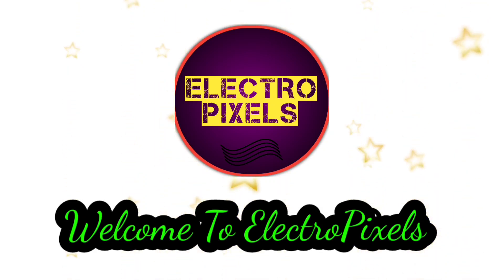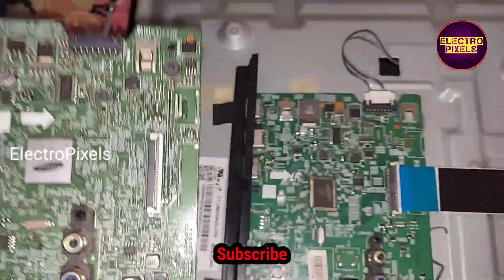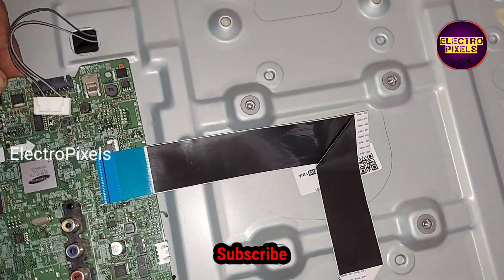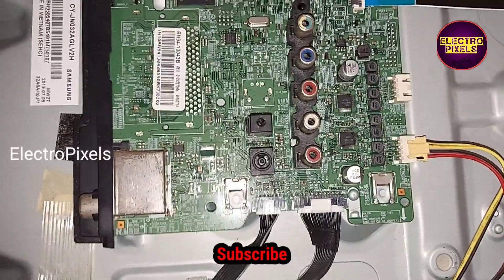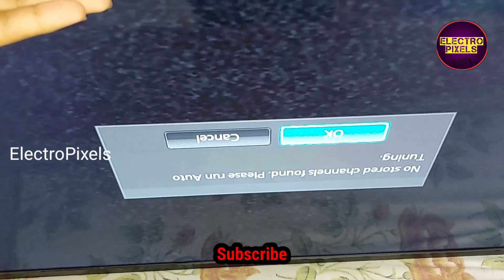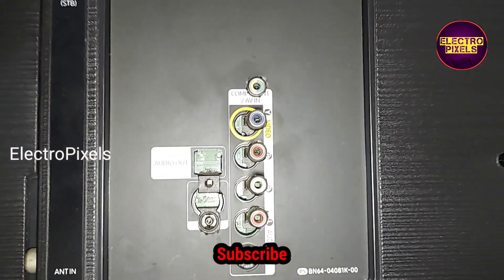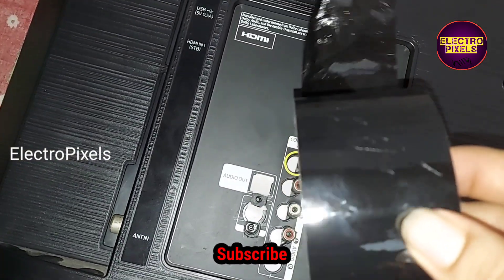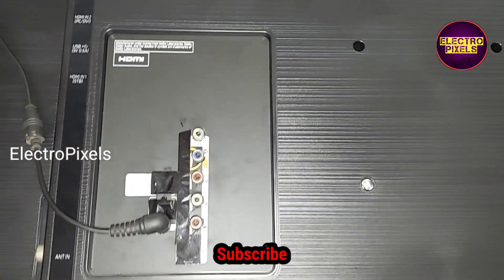Samsung Led Tv No Power |Installed Alternate Motherboard instead of lcd/Led U11 Universal Board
Samsung Led Tv Motherboard Fault|Installed Alternate  Motherboard instead of lcdLed Universal Board
Here we Repaired the Tv by Replacing the Motherboard using a alternate one Orginal Samsung board instead of using the
 Universal Board